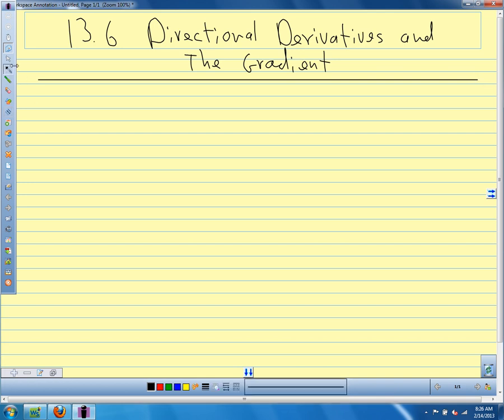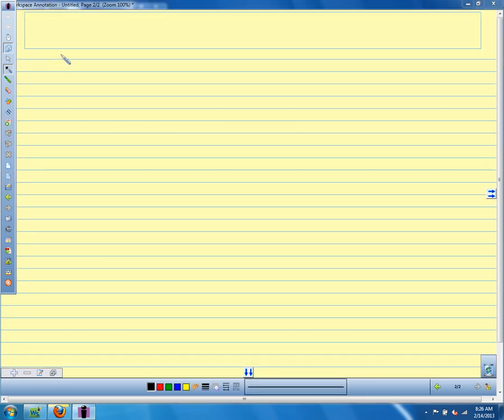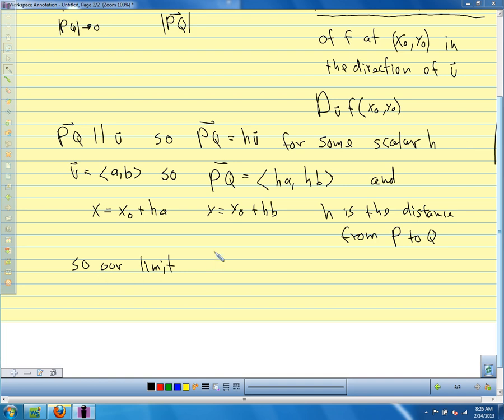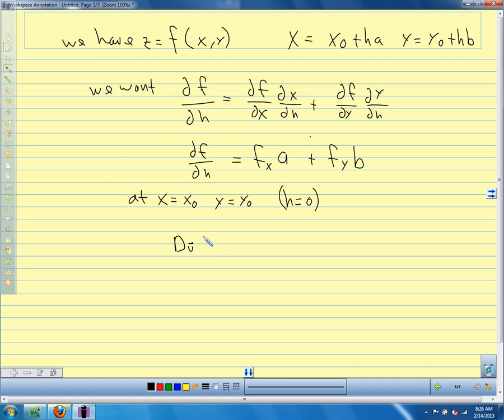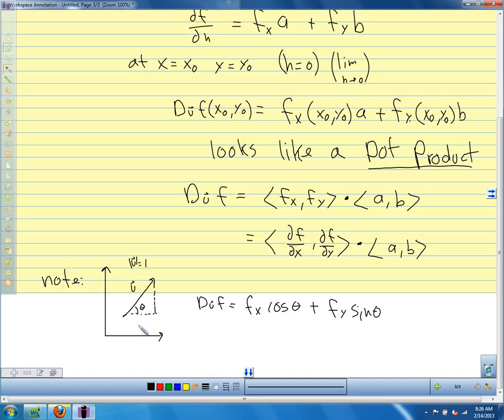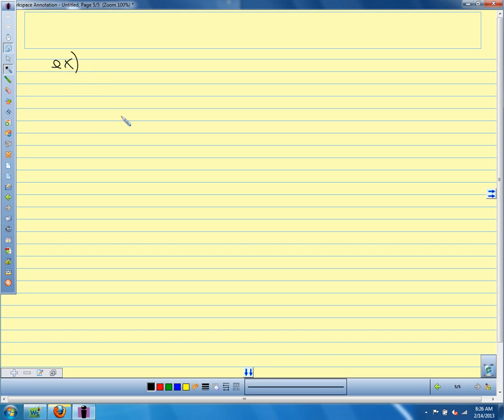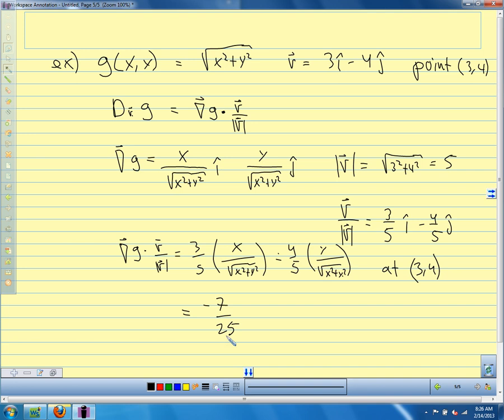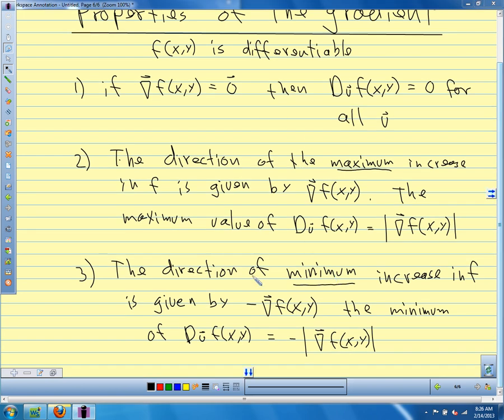Calc III 2013 13.6 Directional Derivatives and The Gradient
Directional derivatives and the gradient